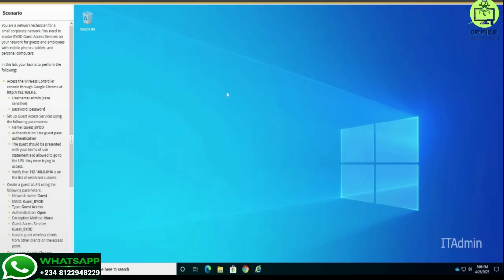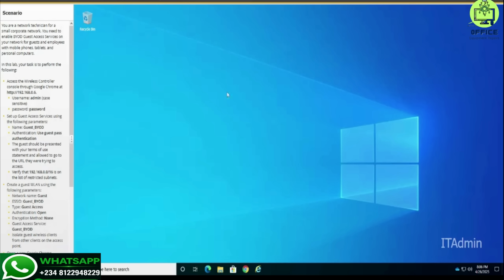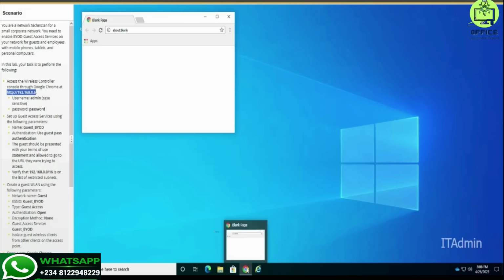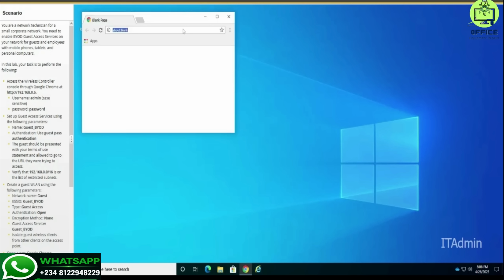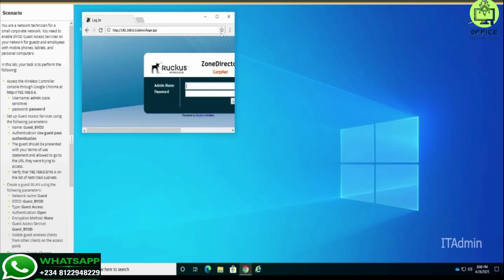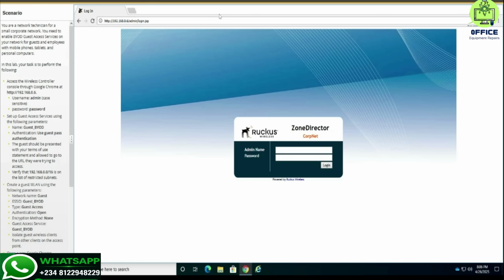10.7.6 Create a Guest Network for BYOD TestOut Security Pro CompTIA Lab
Learn how to create a guest network for BYOD in 10.7.6 Create a Guest Network for BYOD TestOut Security Pro CompTIA Lab with this step-by-step walkthrough. In this video, you’ll understand how guest networks isolate user traffic, improve security, and safely support Bring Your Own Device (BYOD) environments in enterprise and home networks.

This tutorial is essential for students preparing for CompTIA Security+, networking fundamentals, and TestOut Security Pro labs. You’ll also gain real-world skills used by IT professionals to separate corporate networks from guest access while maintaining security and performance.

🔥 In This Video You’ll Learn:
✔ What a guest network is and why it’s used
✔ BYOD (Bring Your Own Device) security concepts
✔ How network segmentation improves security
✔ TestOut lab walkthrough step-by-step
✔ How to isolate guest traffic from internal networks
✔ Wireless security best practices
✔ Router and access point configuration basics

This video is perfect for:

Cybersecurity beginners
Network administrators
IT support technicians
System administrators